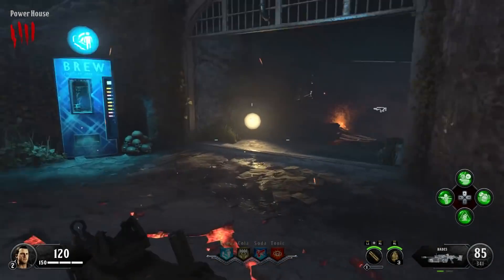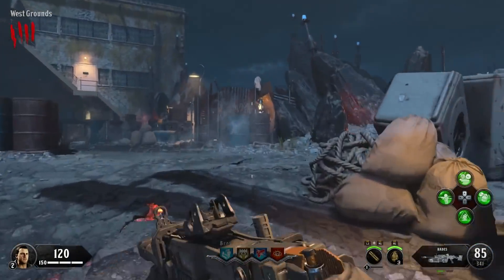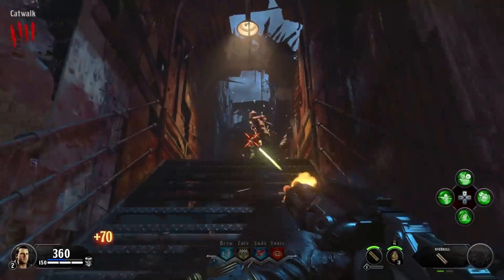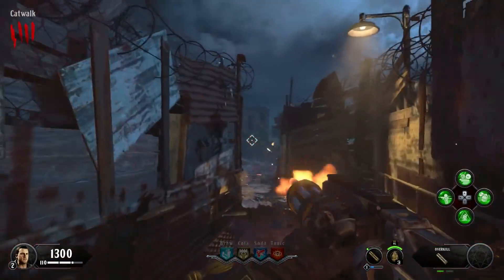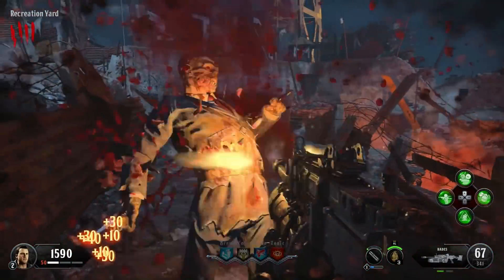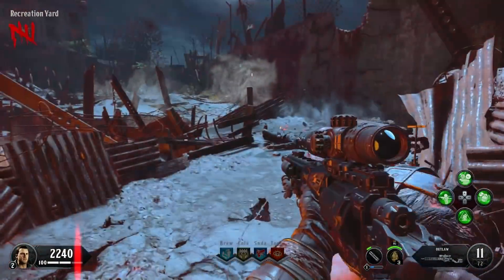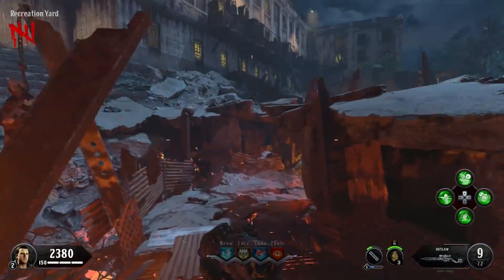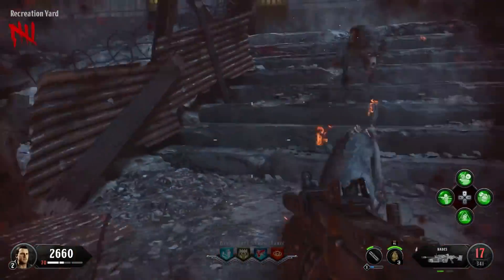THE SHADOW MAN in BLOOD OF THE DEAD! Jumpscare Easter Egg Guide (Black Ops 4 Zombies Easter Egg)